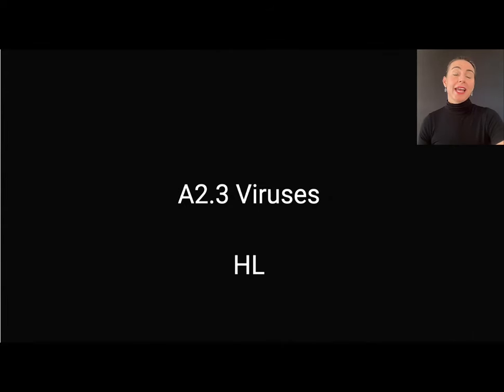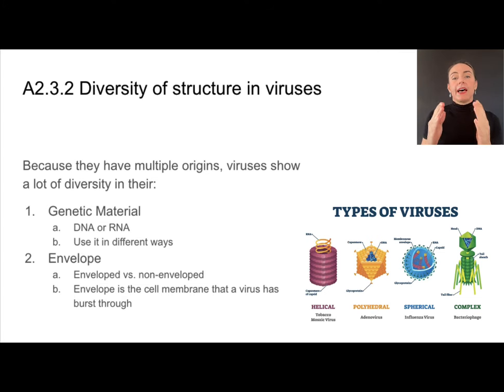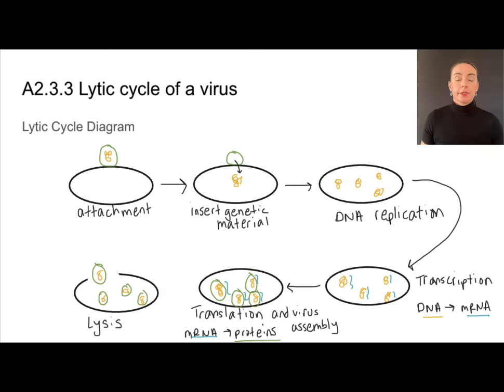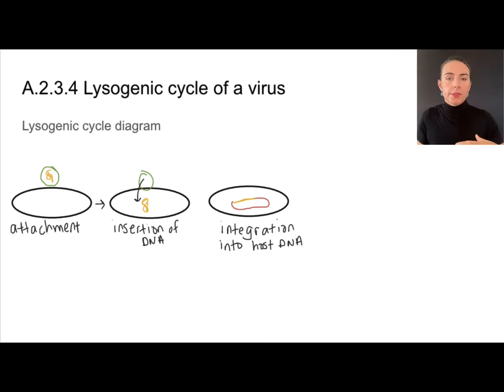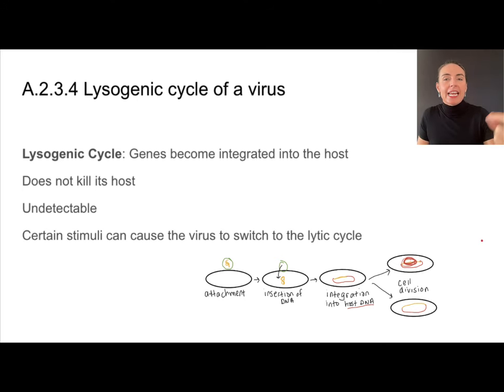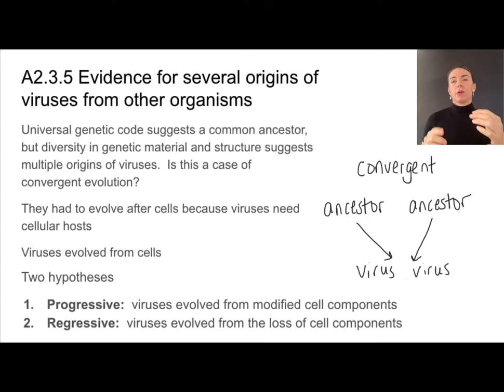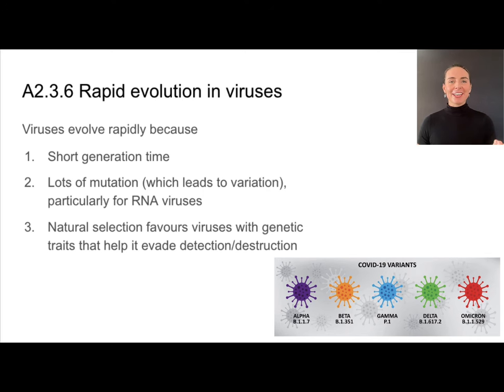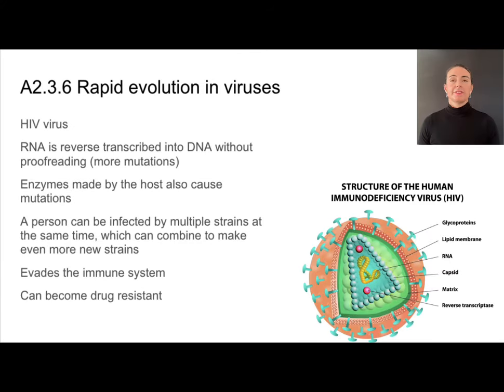A2.3 HL Viruses [IB Biology HL]